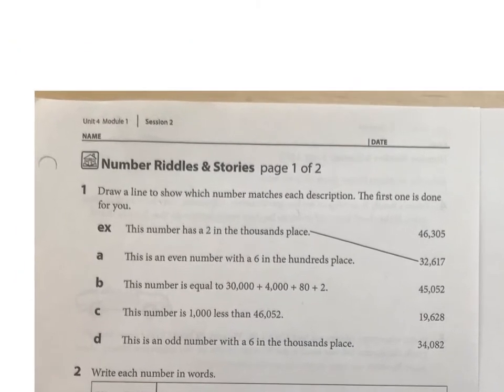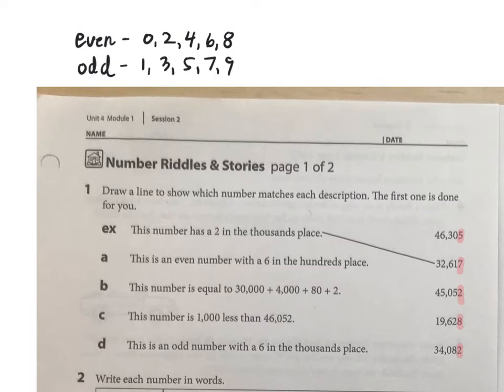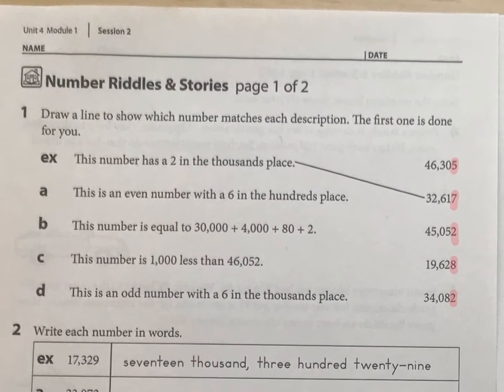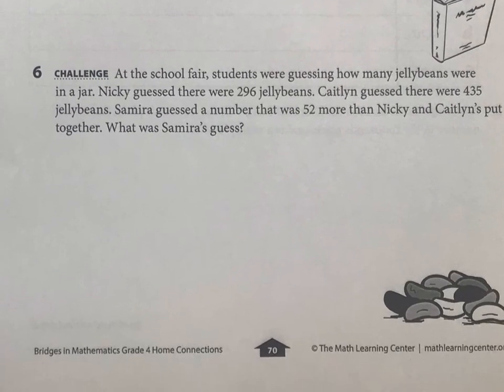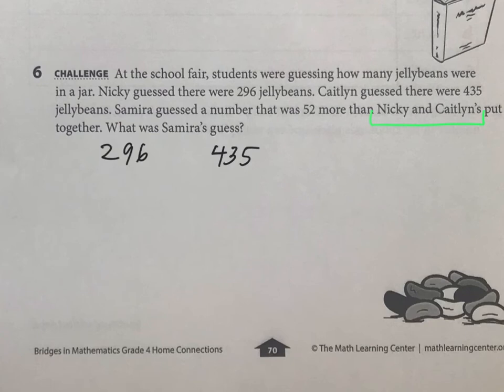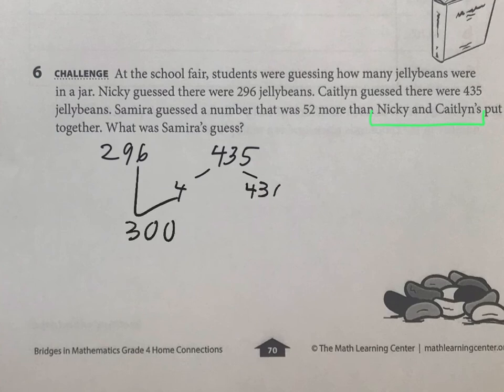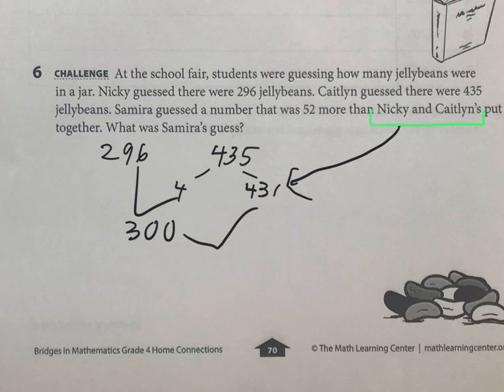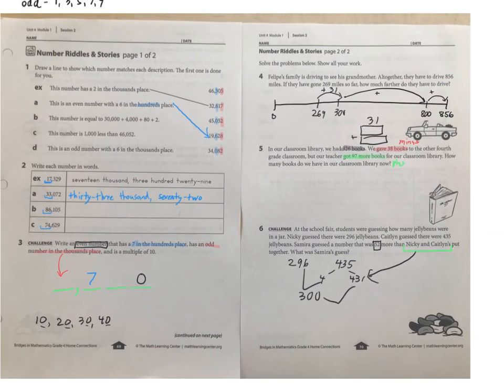Number Riddles and Stories (Bridges Math 4th Grade)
Learning place value and number stories. Unit 4, Module 1, Session 2 (Bridges Math 4th Grade)